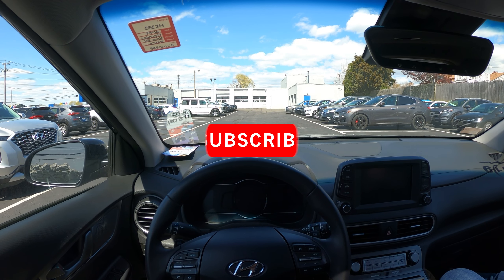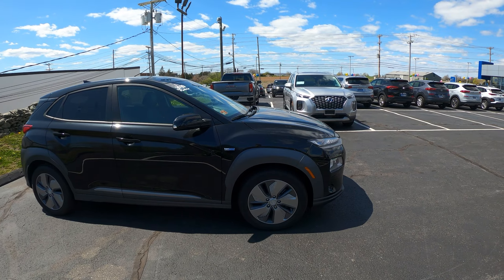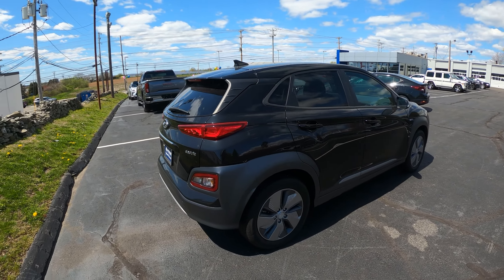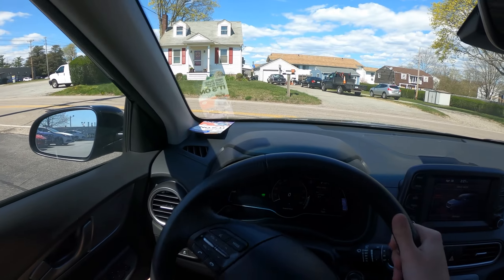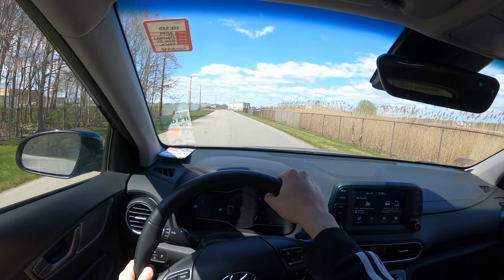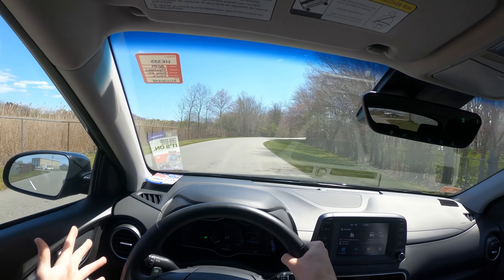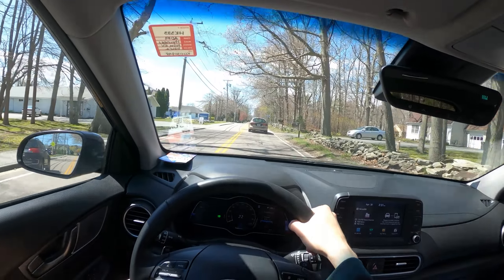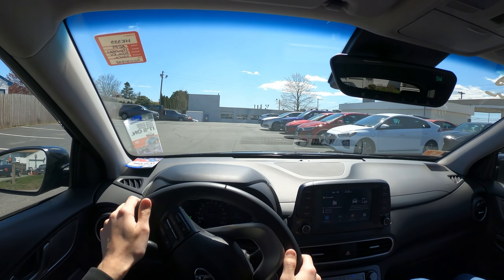2019 Hyundai Kona Electric POV Test Drive, 0-60 // Radial Reviews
Thank you to Hyundai of Newport In Newport, RI For Allowing Me To Review This Vehicle.

Specs:
2019 Hyundai Kona Electric FWD
0-60 in ~6.5-7.0 Seconds
120 MPGe & 258 Miles Electric Range
Electric  Engine
201 HP
290 Lb-Ft. Torque
1 Speed Direct Drive Transmission

~3,700 Lbs Curb Weight